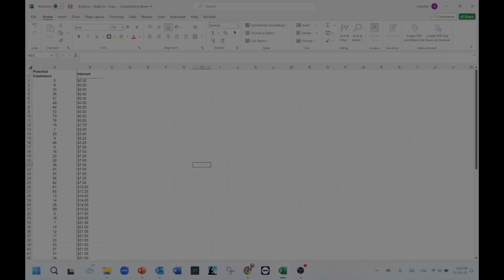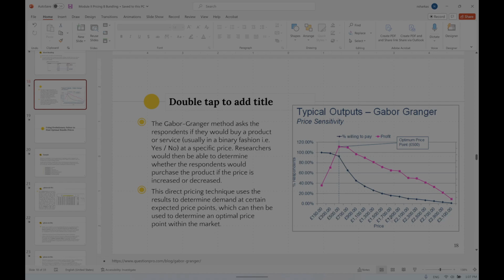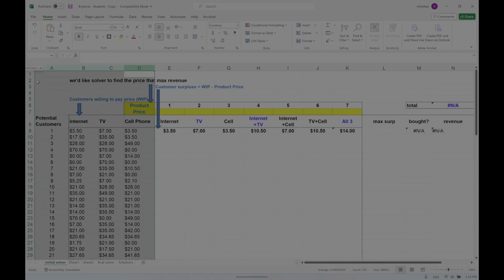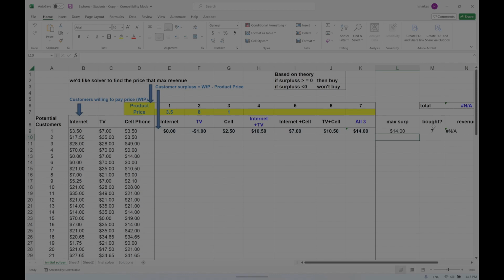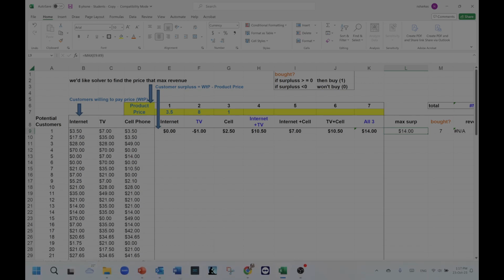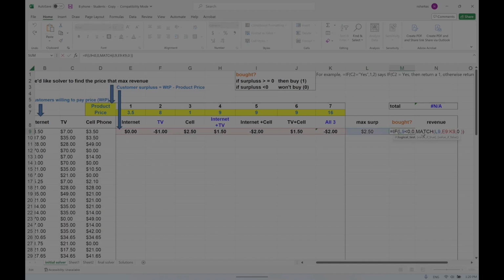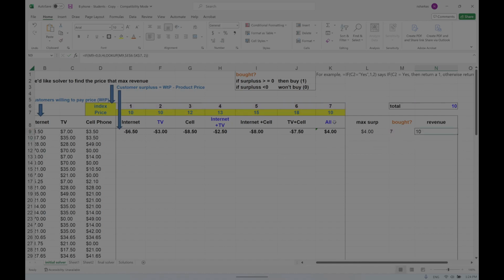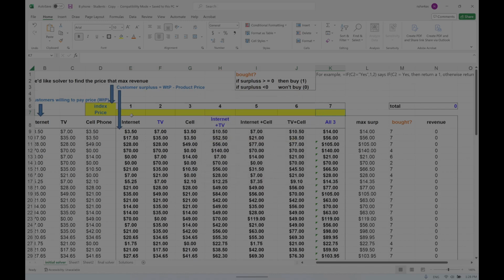1 setting up the model for product bundling